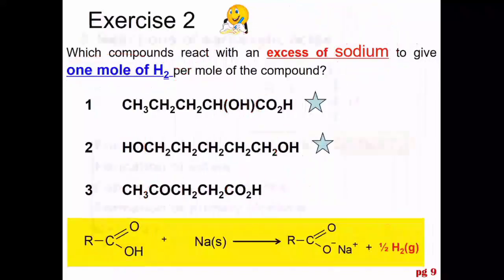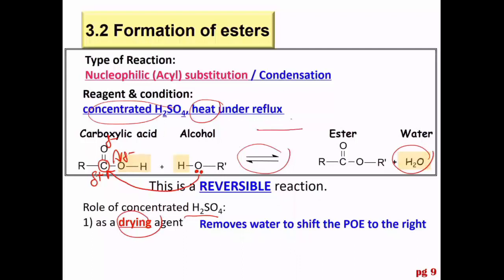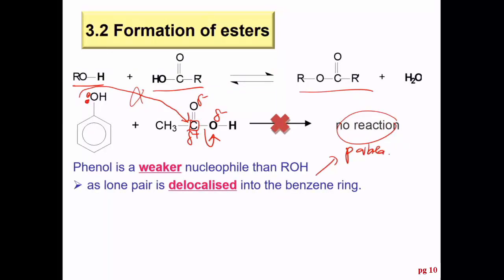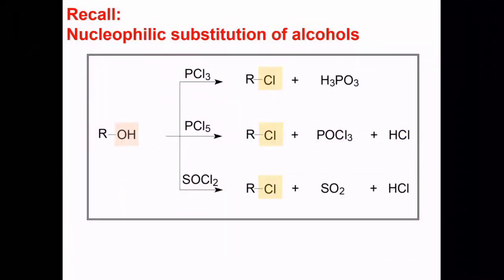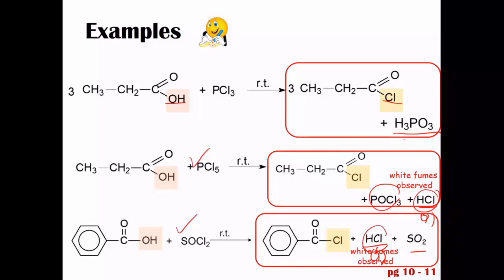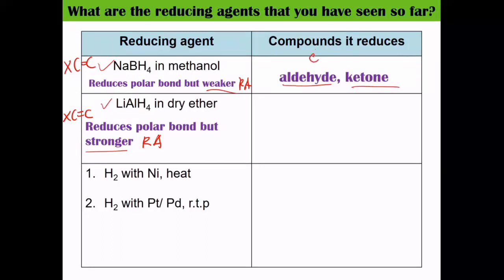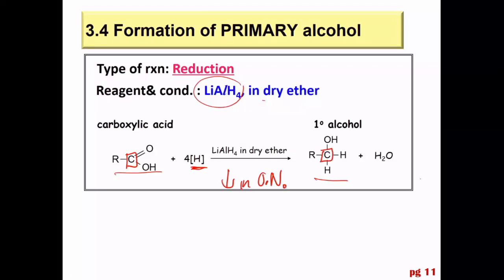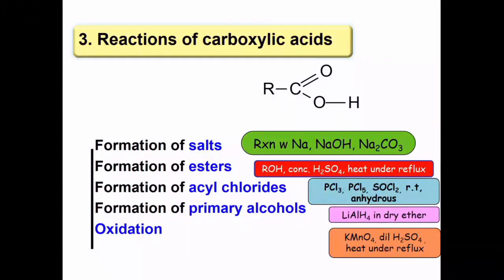Carboxylic Acids Lecture 1C